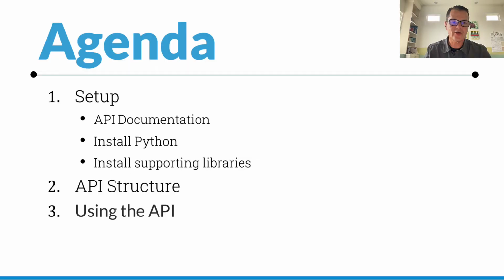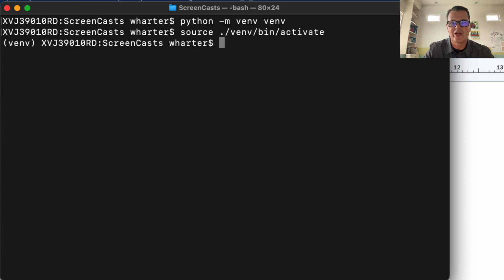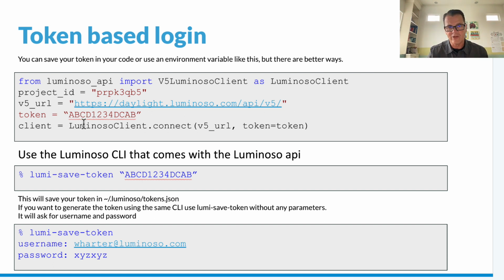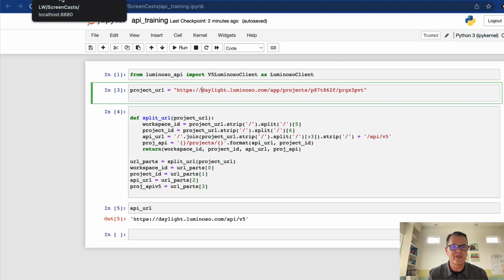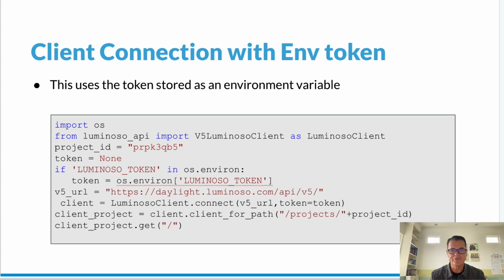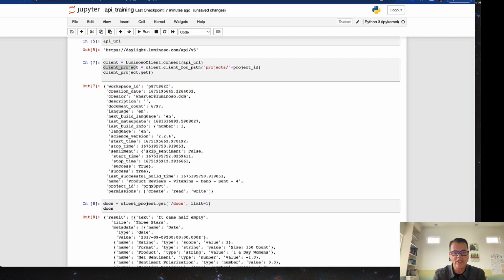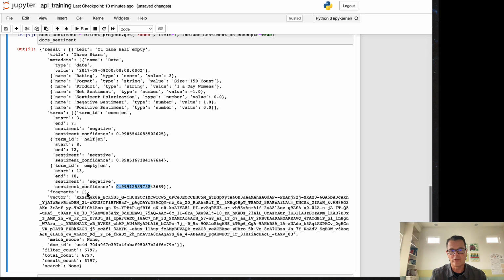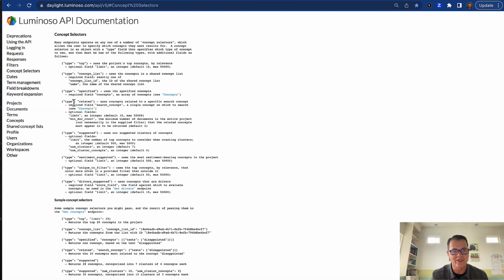Solutions Tutorials: Daylight API Setup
Running scripts is easier than you may think!

Wood Harter takes us step by step on how to set up the Luminoso API on your computer.

About Luminoso
Luminoso Technologies is a trailblazing force in Natural Language Understanding, born out of the prestigious MIT Media Lab. Our cloud-based platform for text analytics revolutionizes the way organizations uncover insights from unstructured data.

With support for 15 languages, Luminoso preserves the nuance of stories as communicated by customers, employees, and industry voices. Powered by advanced machine learning and our Digestive AI engine, our platform goes beyond surface-level understanding. It uncovers hidden patterns, sentiments, and biases, empowering organizations to make data-driven decisions with confidence.

Trusted by Fortune 100 companies, we nurture human connections that drive critical business strategies. Discover the power of Luminoso and unlock the potential within your textual data. Visit Luminoso.com for more information.

Our products use contextual, conceptual language understanding, empowering organizations to discover, interpret, and act on what people are telling them. Powered by leading natural language understanding (NLU) and unsupervised artificial intelligence (AI), we offer the only generalized solutions that work across all use cases, industries and domains.

QuickLearn, the natural language technology underpinning all Luminoso products, is paired with a vast knowledge base to learn words from context – like humans do – so our clients can instantly analyze text without ontologies or training data. Luminoso solutions provide native support in 15 languages, so insights professionals can explore text data, make sense of feedback, and surface business-critical findings.